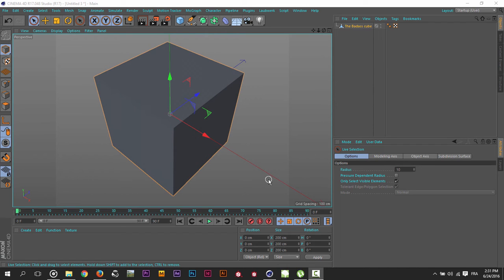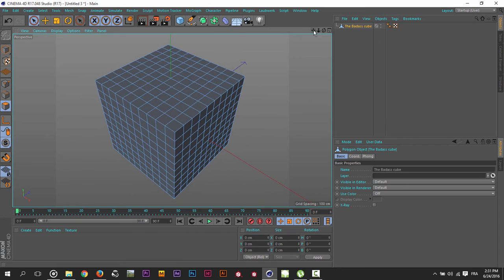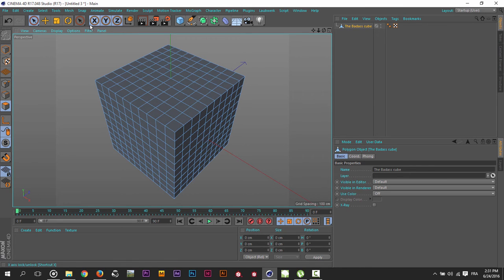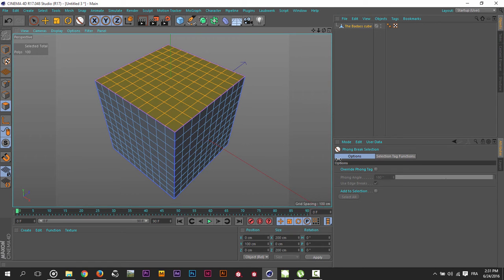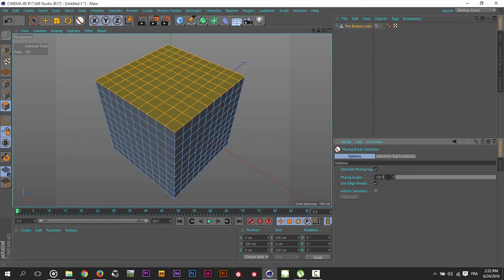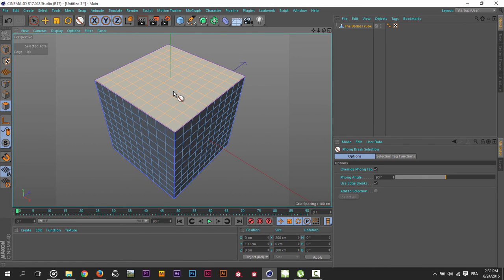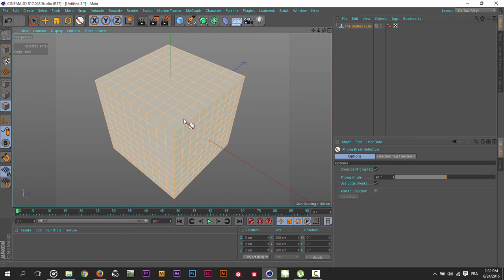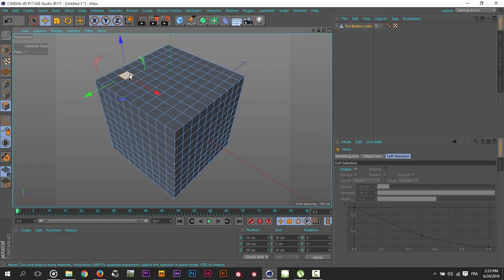Saturday tips-TIP 05- Phong break selection (Cinema4D)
-In this tip i'll talk about the Phong break selection.